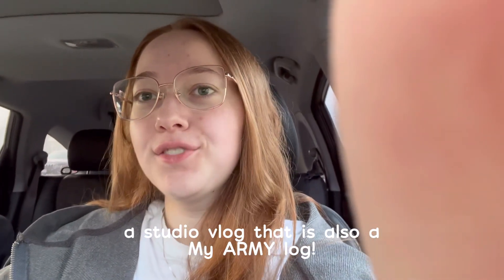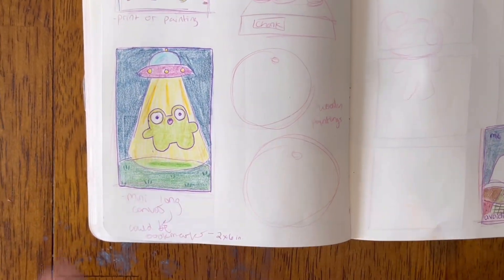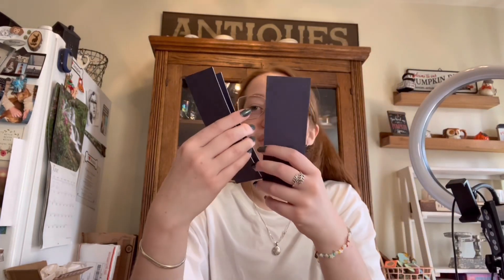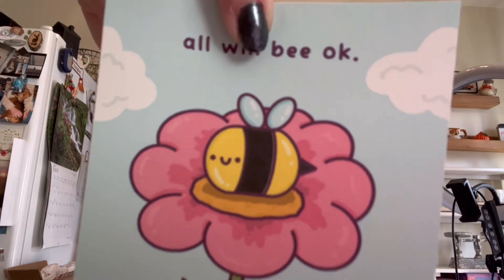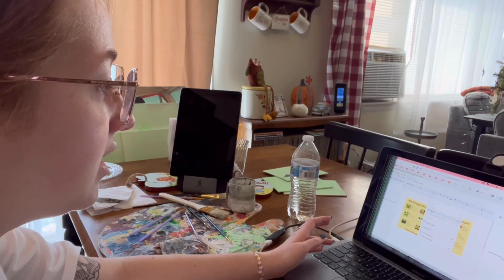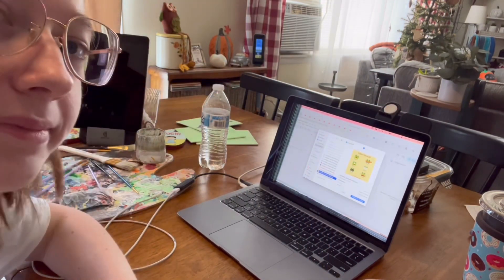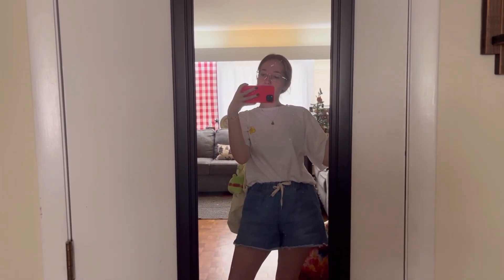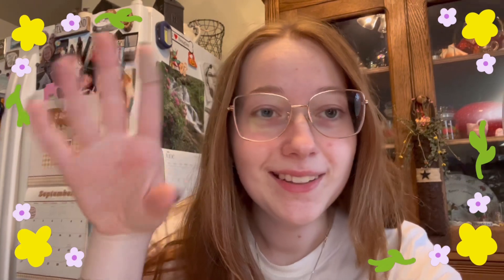studio vlog #10 💟 | a day in my life ARMY-log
Hello everyone! I’ve made another day in my life studio vlog just to show what I was up to! I decided to also turn this into a My ARMY-log because I love BTS. I also thought that it would be fun to show the life of an army that also owns a small business!

🎶 music 🎶

Lucky by Fiji Blue

sorry by Labit